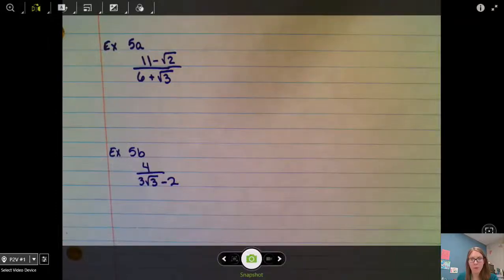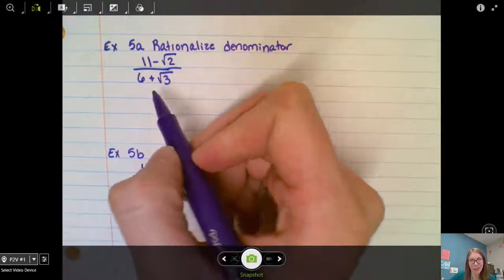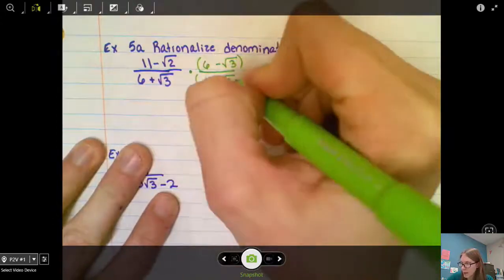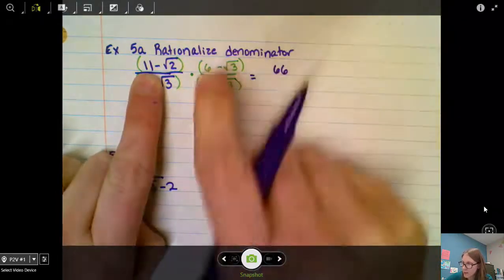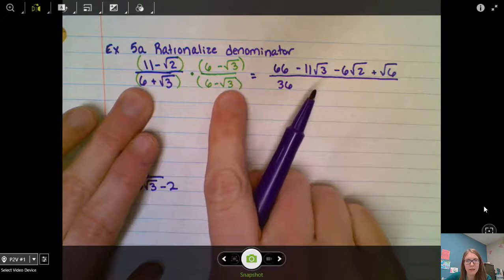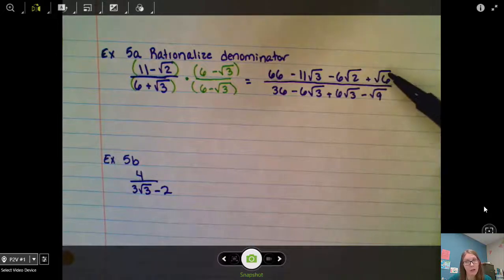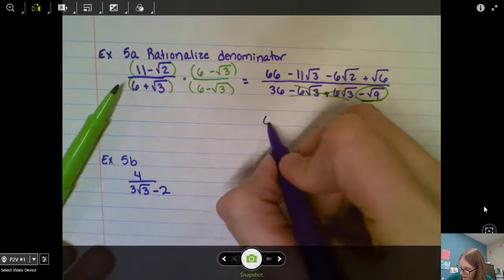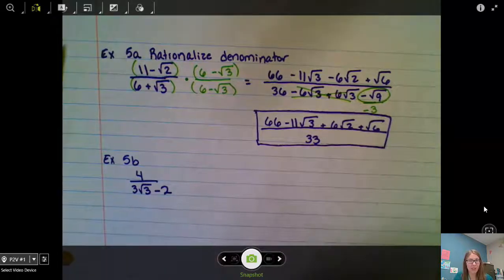6.3 Ex 5a- Rationalizing